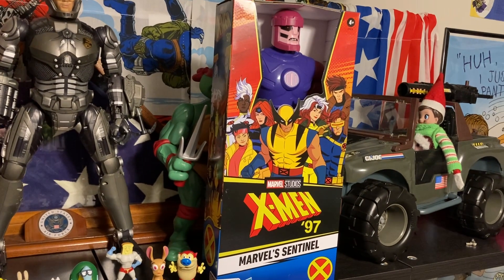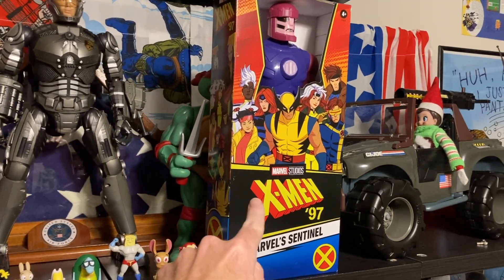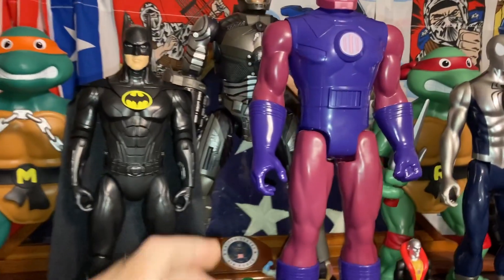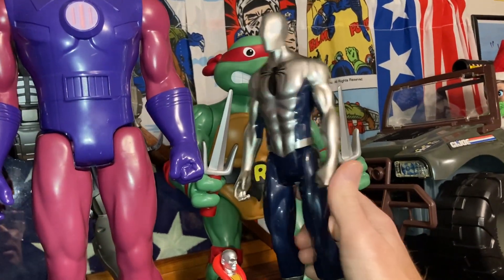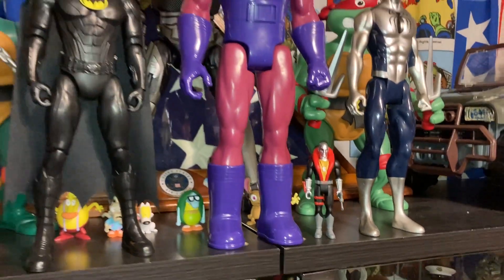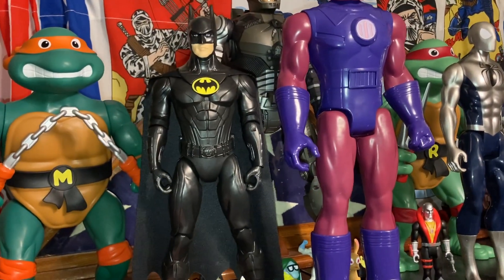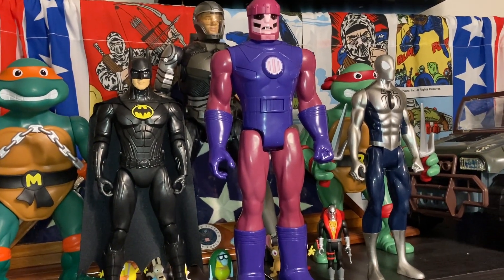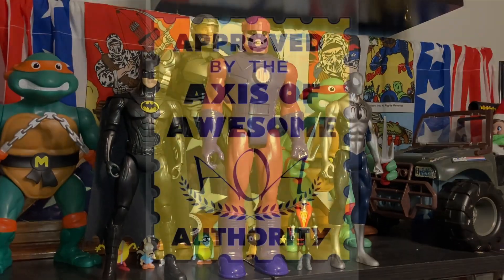X-Men 97’ 14” Sentinel - Hasbro Titan Hero Series - Marvel